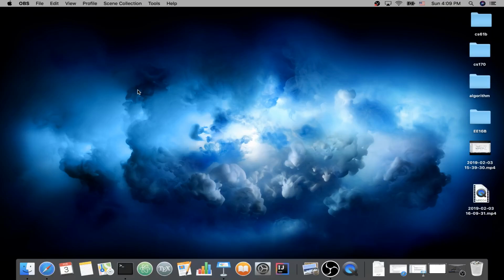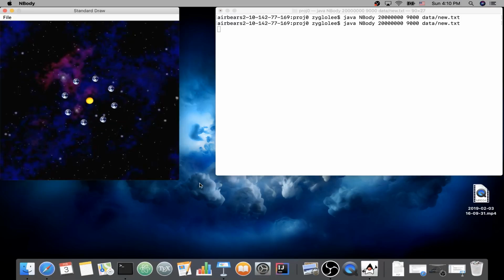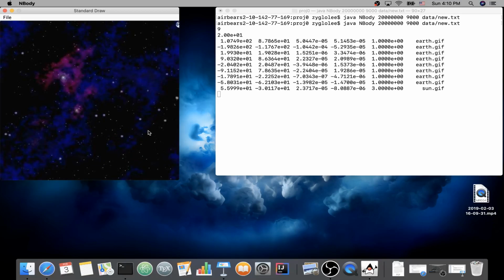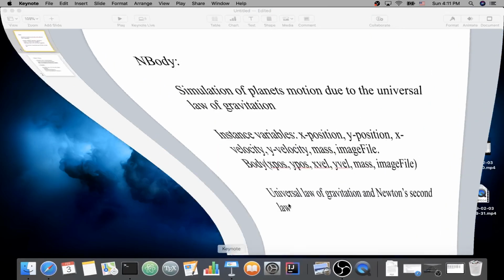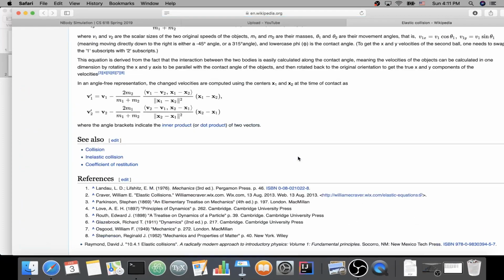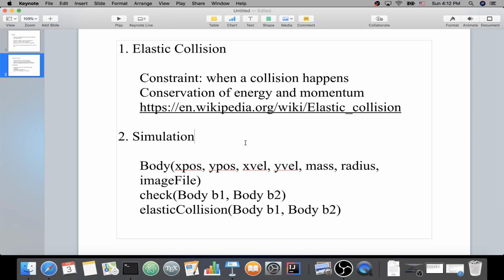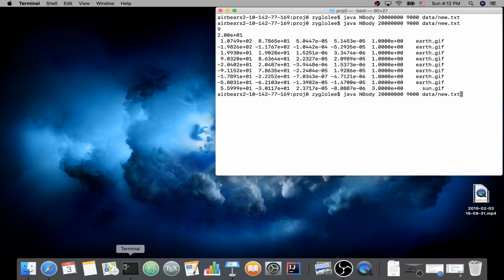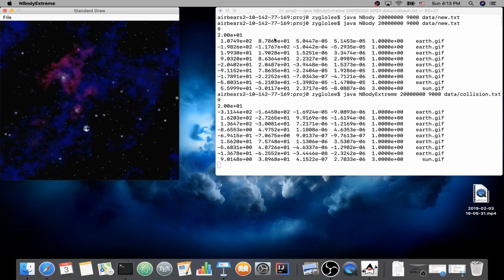Elastic collision simulation